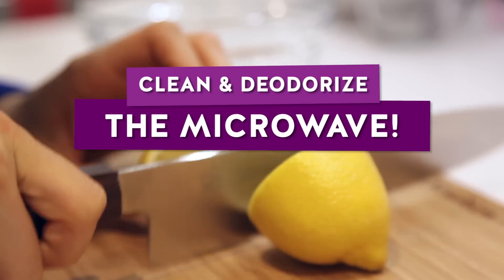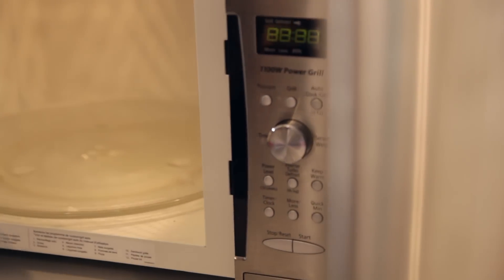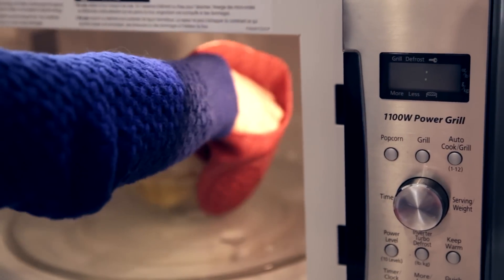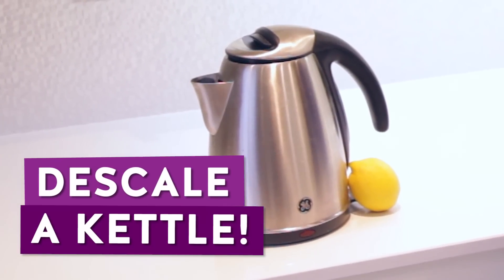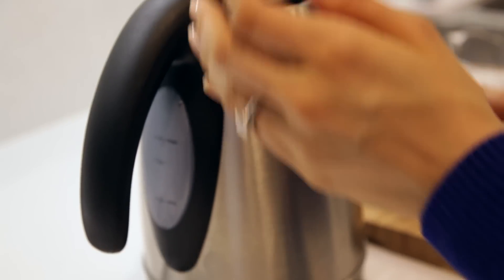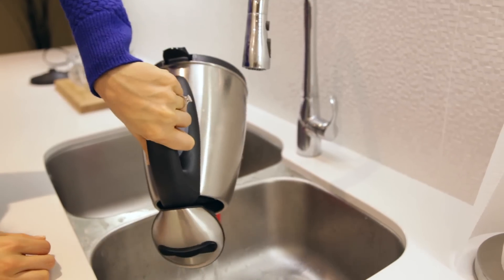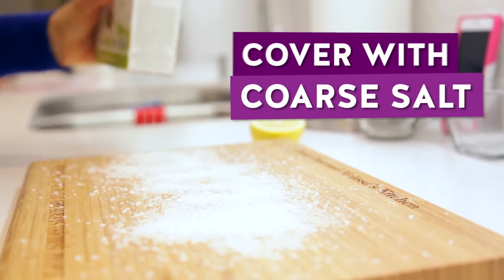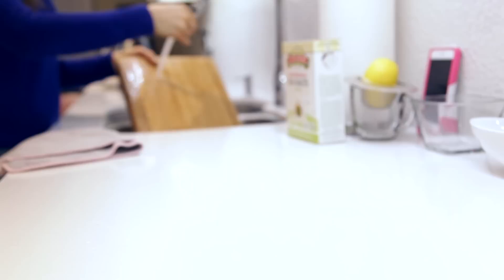3 CLEVER LEMON HACKS!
Lemon has a number of unique properties when it comes to cleaning; it's (obviously!) a natural cleaner, but more importantly, it's a non-toxic cleaning product - which I love - and it smells great too - bonus! We've talked about how to clean with lemon a lot over the years here at the CMS HQ, but I wanted to share my 3 favorite ways to clean with lemon in this short video.

Questions? Comments?